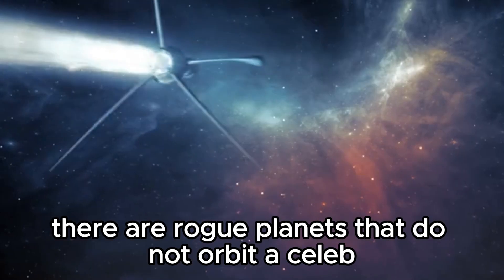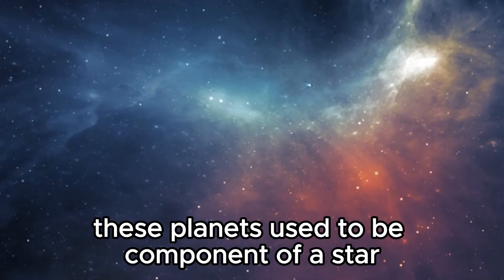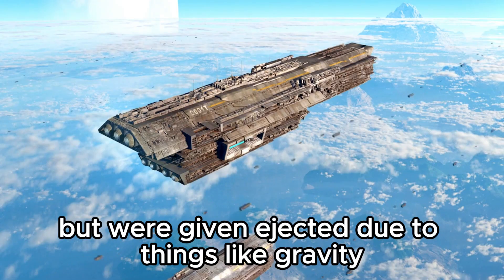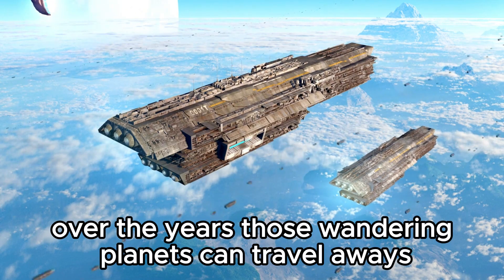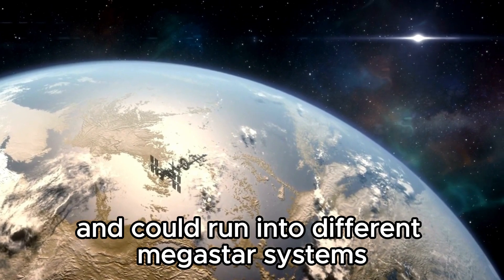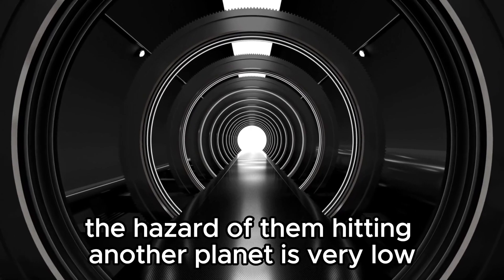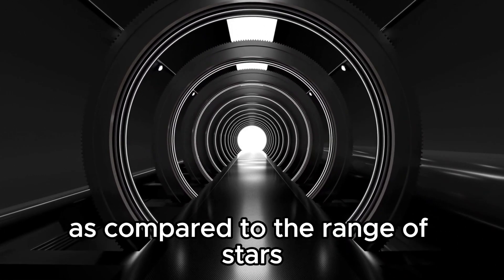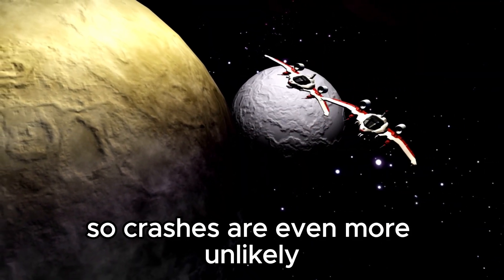Something HUGE Just Collided With Neptune! Scientists Worried!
🌌 A celestial event of unprecedented scale has just rocked the distant planet Neptune! Join us for a crucial update as we delve into the shocking collision and its potential ramifications for our solar system. Scientists are on high alert, grappling with the mystery of what exactly crashed into Neptune and what it means for our understanding of planetary dynamics.

In this video, we'll explore:

Breaking news coverage of the collision
Expert insights into the possible causes and consequences
Speculations on the nature of the impacting object
Implications for the future of planetary research and space exploration
Don't miss this urgent report as we unravel the cosmic puzzle unfolding before our eyes!